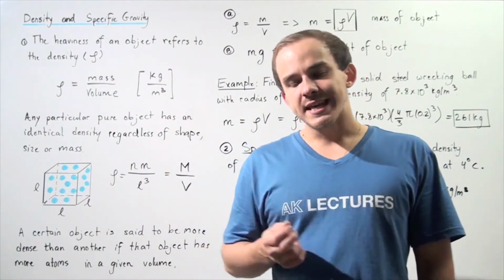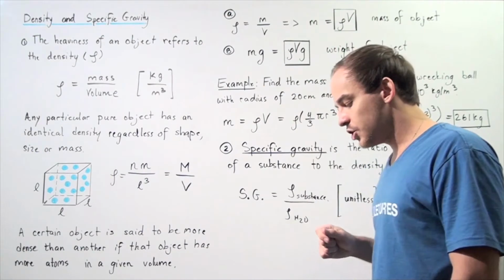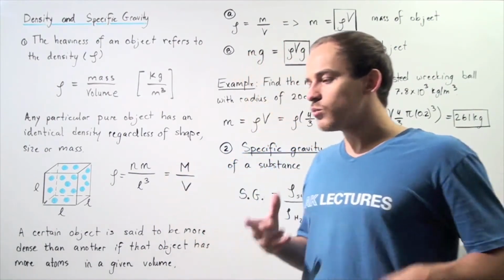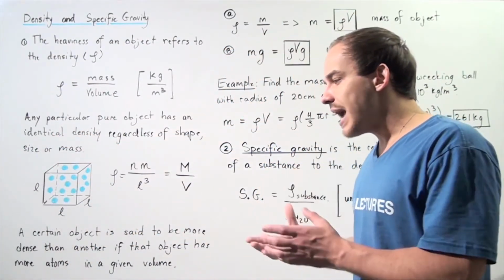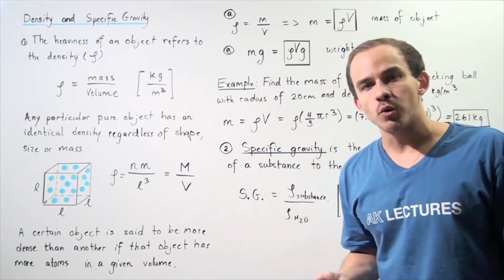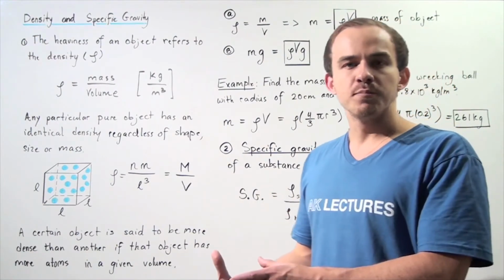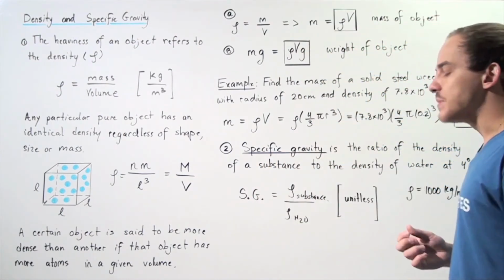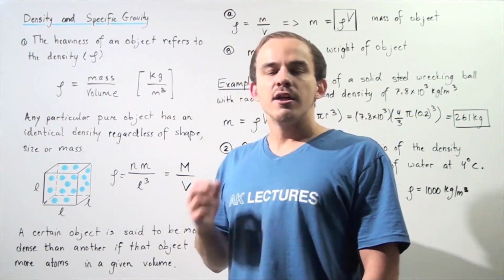Density and Specific Gravity Full HD